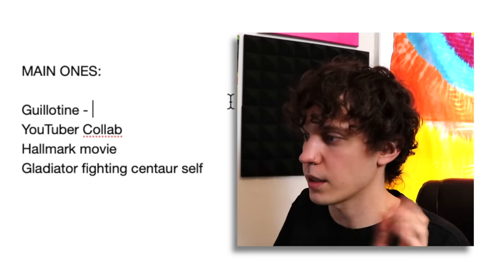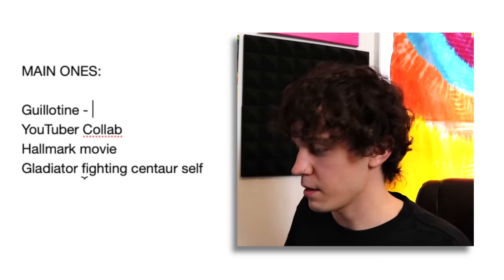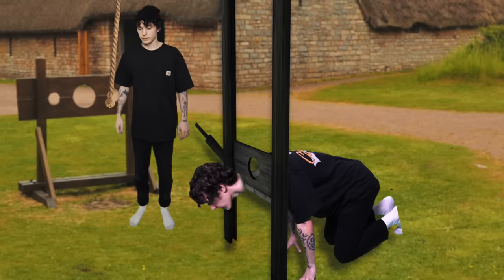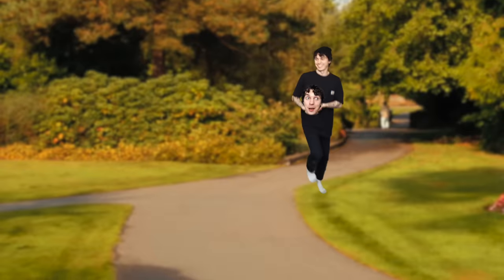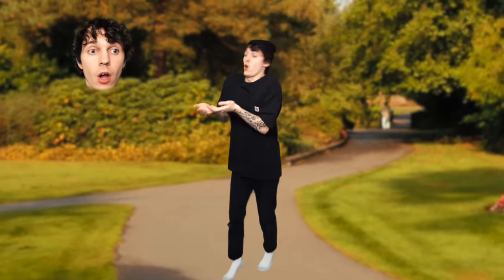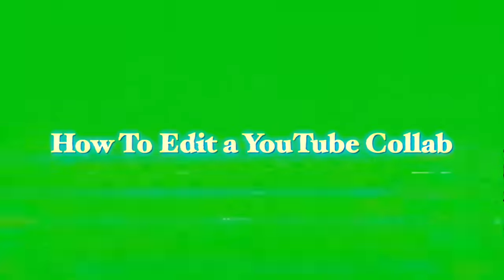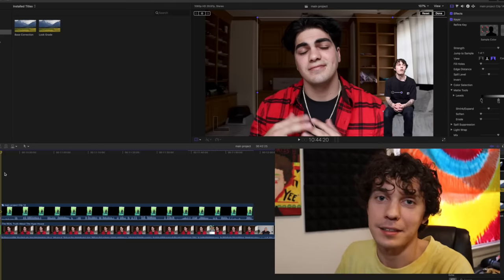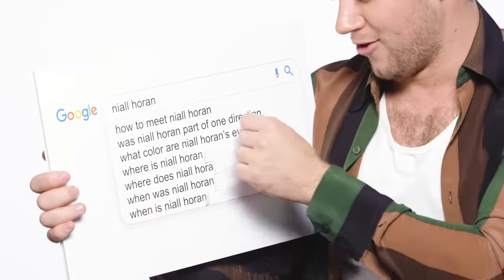Making Your Insane Green Screen Ideas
Lately I've been feeling like I use my green screen a little too much, so I decided to get it out of my system in one video. So I asked you guys to send me suggestions for me to make with my green screen...and you didn't disappoint! Enjoy!

let me know if this should become a series!!

comment "i love me some baby kurt" if ur reading this